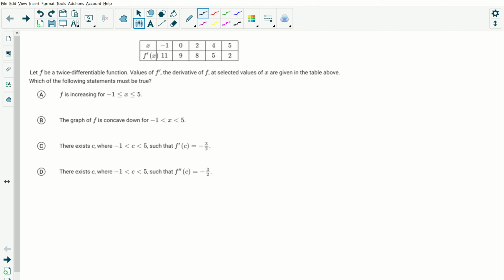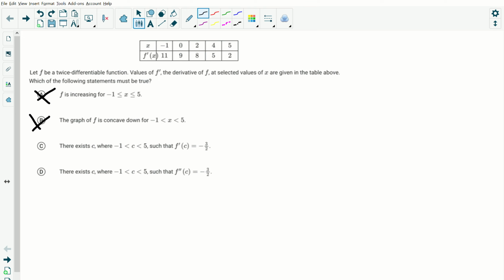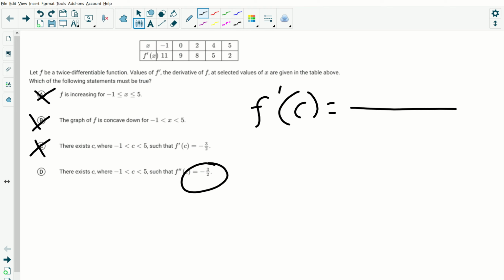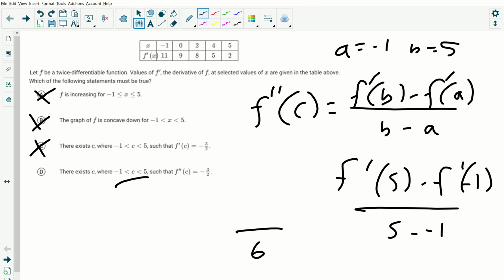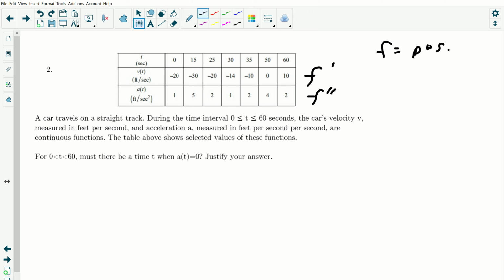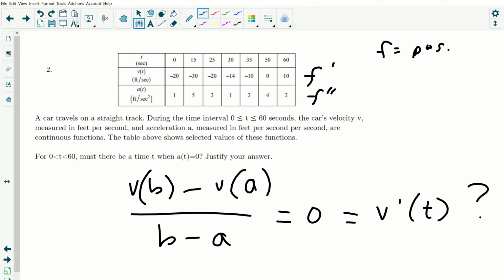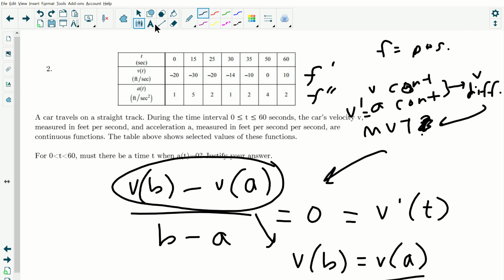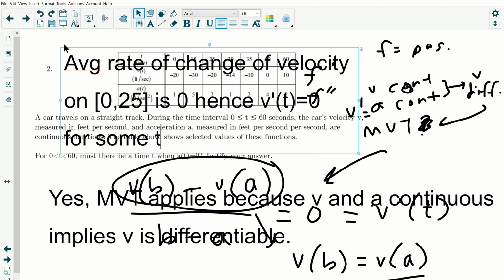mean value theorem using a table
calculus stuff